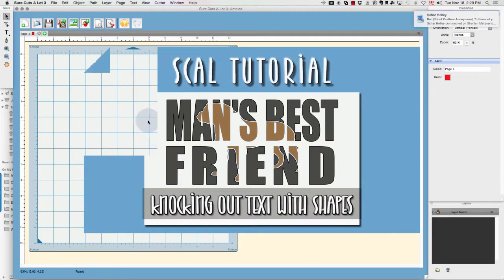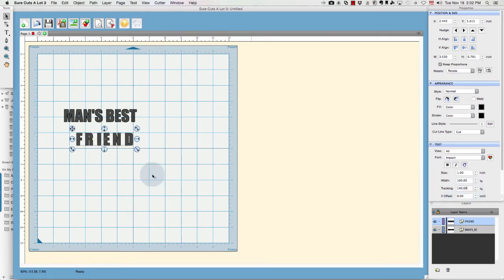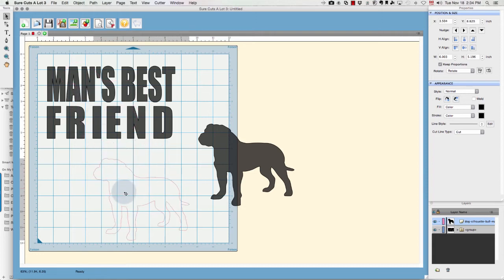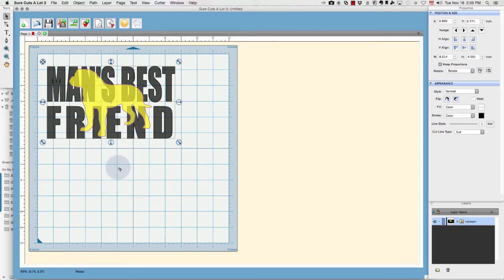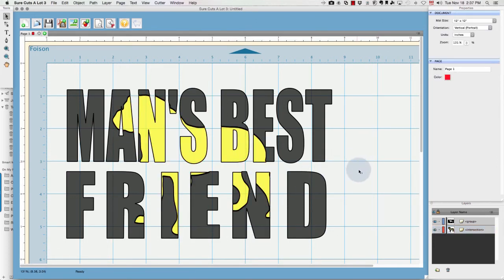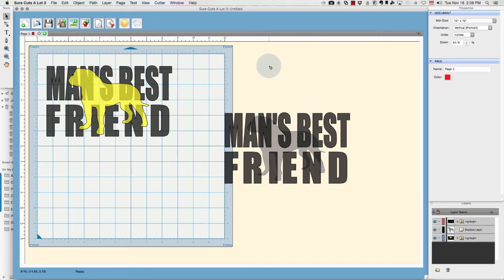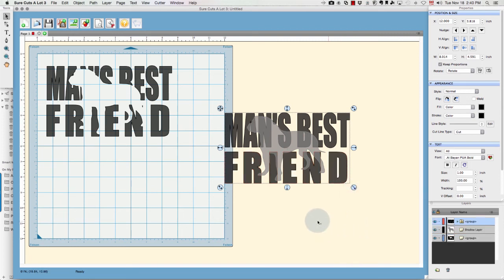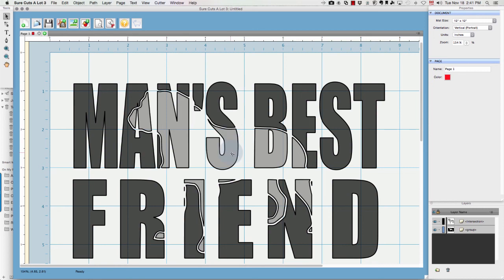SCAL3 text knockout technique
This SCAL3 tutorial explains the text knockout technique.

I had originally posted a video explaining this technique using Silhouette Studio, but it is so popular, I was asked to teach the technique using SCAL as well so that all my Cricut friends can also create a file like this and cut it with their Cricut Explore.

So many people have been posting pictures of t-shirts and hoodies they decorated with this technique and it's really fun to be able to share the information.

If you would like to have my MAN'S BEST FRIEND cutting file, it is available in my Etsy store